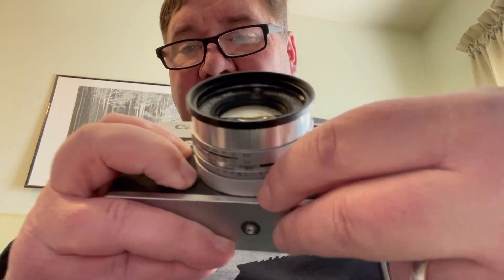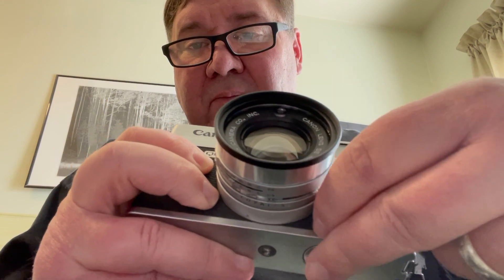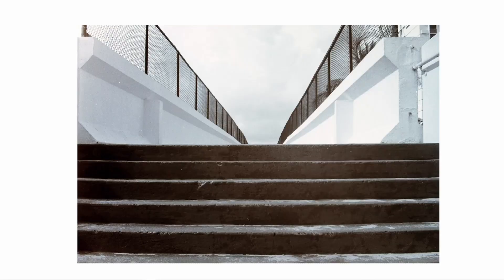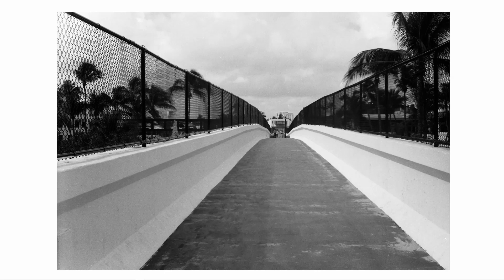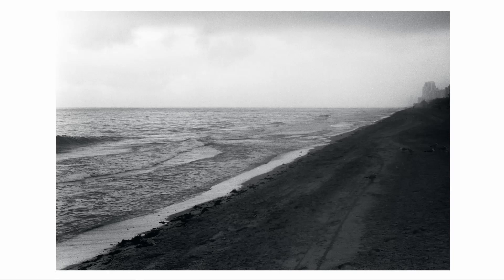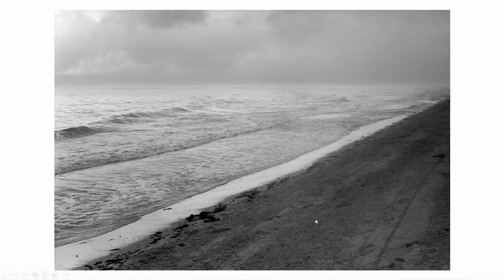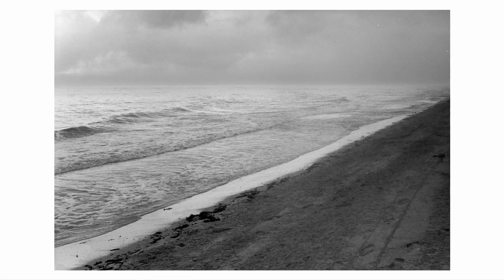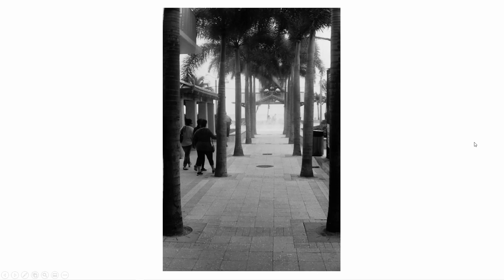Canon Canonet QL17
Episode Highlights:

Canon Canonet QL17 35mm film camera.
Sorry about the snoring, my 14 year old schnauzer decided to work with me but fell asleep. I'll work on getting better sound going forward on my videos.

Video Recording: Iphone 12 Pro Max